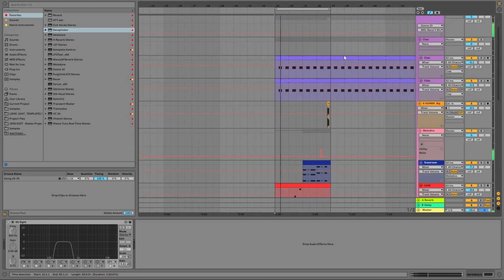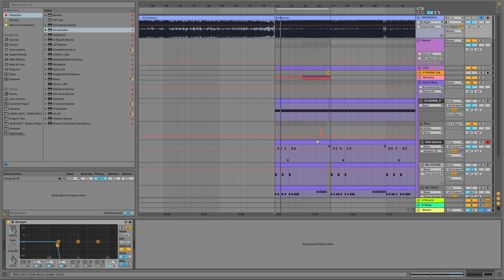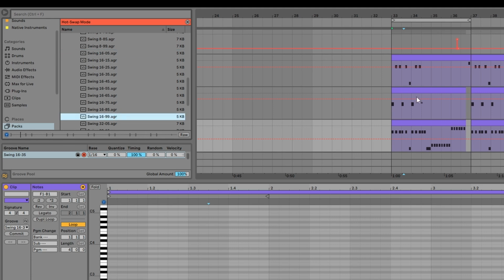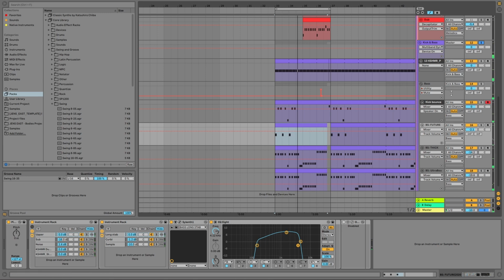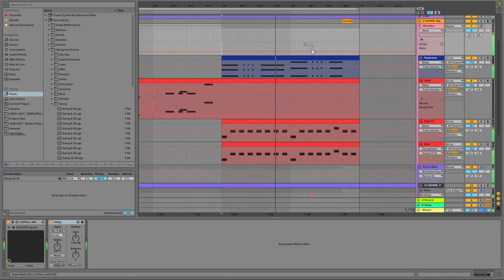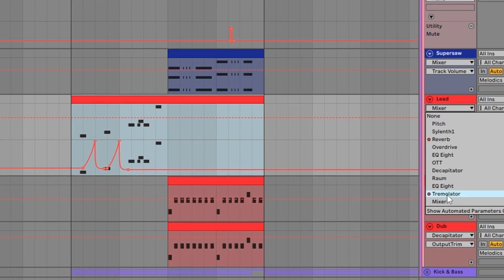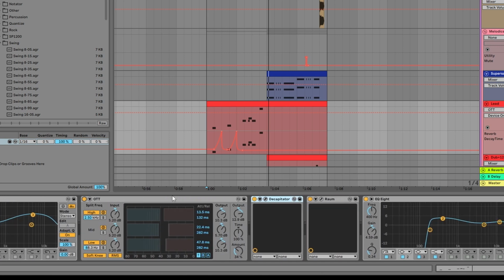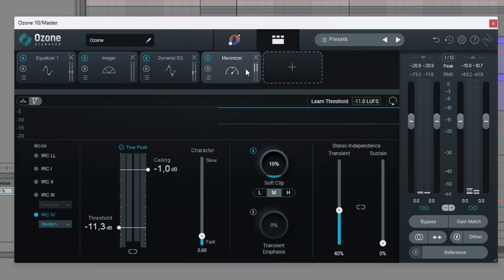Martin Garrix & Mesto - BREAKAWAY Ableton Live Remake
How to make Martin Garrix & Mesto - BREAKAWAY song in Ableton Live. Which synths to use, plugins, effects, mixing techniques etc.